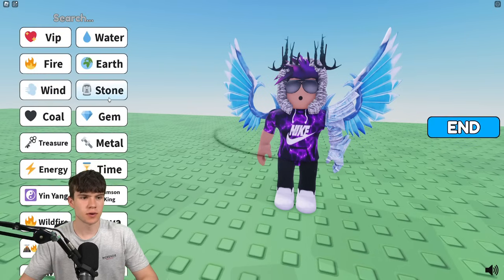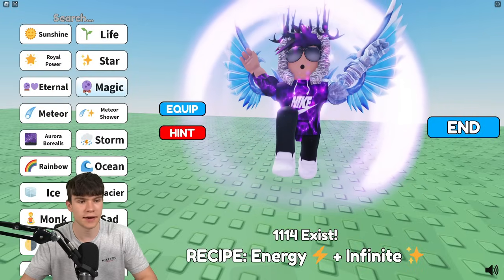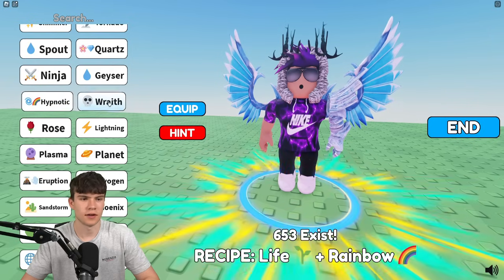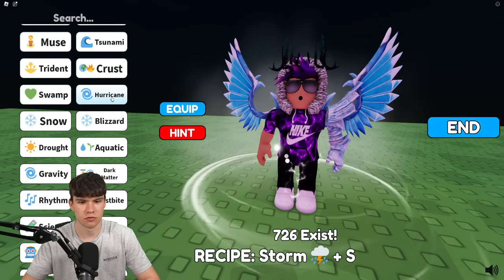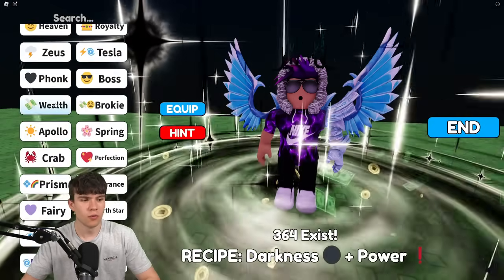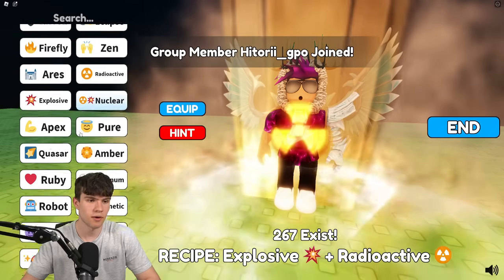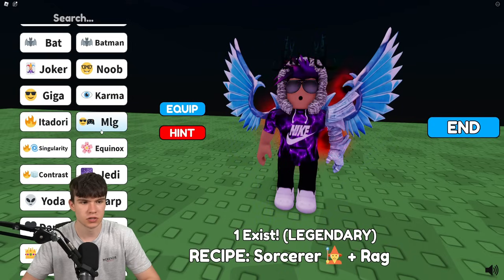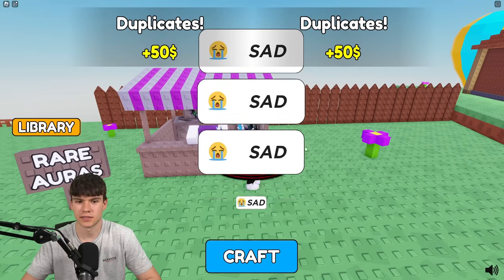HOW TO GET ALL 273 AURAS IN Roblox AURA CRAFT! (ALL RECIPES)